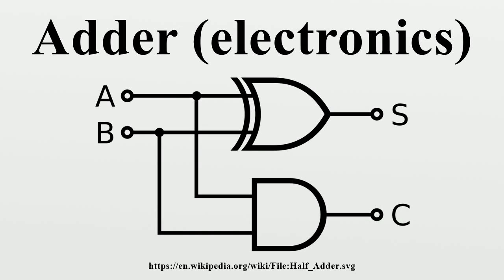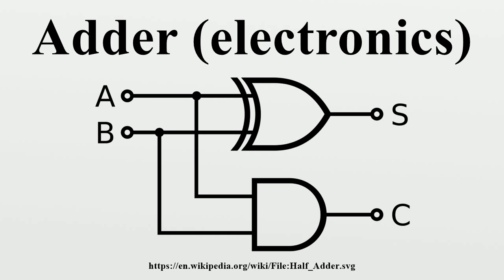Adder (electronics)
In electronics, an adder or summer is a digital circuit that performs addition of numbers.In many computers and other kinds of processors, adders are used not only in the arithmetic logic units, but also in other parts of the processor, where they are used to calculate addresses, table indices, increment and decrement operators, and similar operations.

Image-Copyright-Info
Image is in public domain
Author-Info:   inductiveload
Image-Copyright-Info